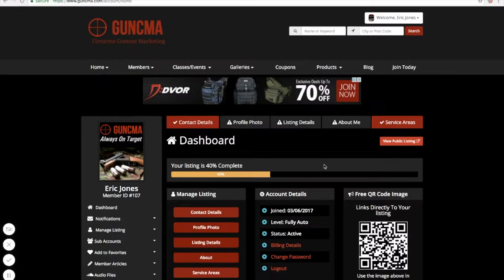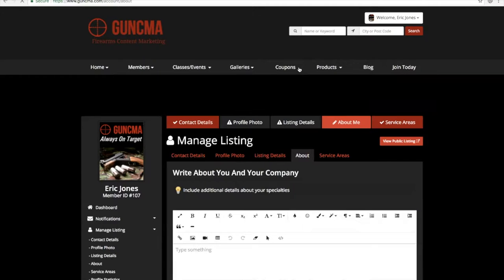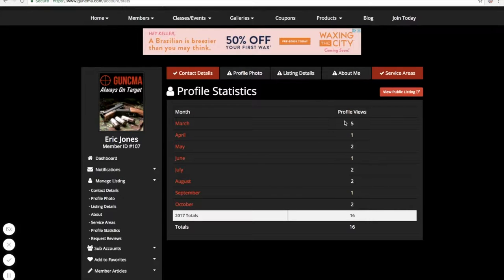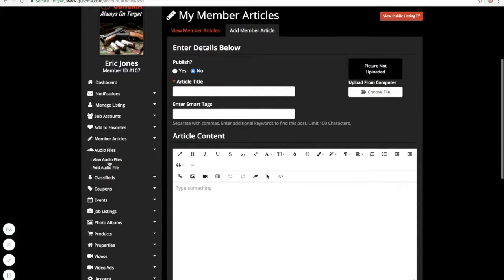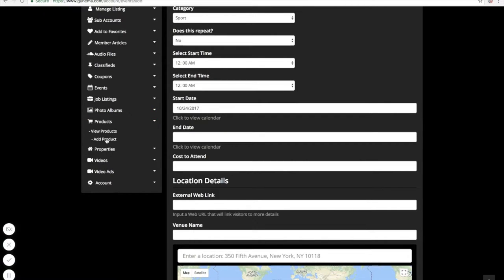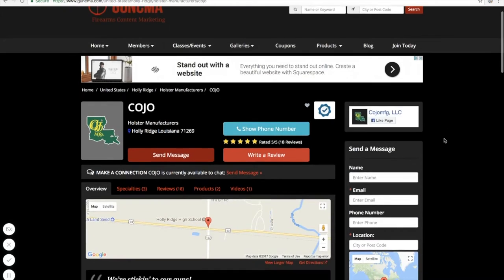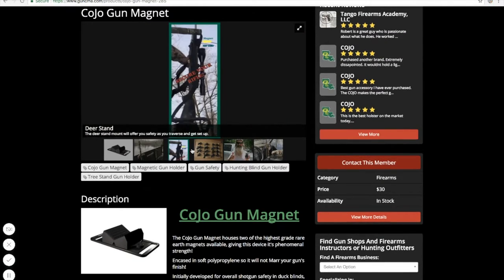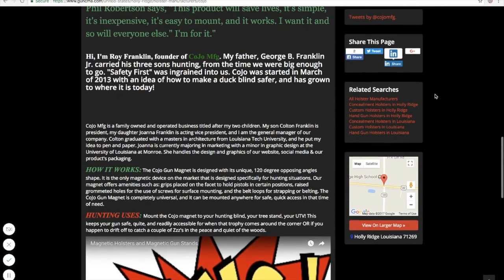GunCMA Firearm Marketing Accounts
If you are a specialist marketing company that helps clients in the firearms industry, then look at this as your new content marketing tool. You can develop, distribute content and increase client market share with our unique firearms marketing platform.